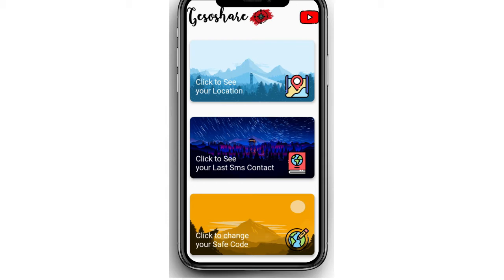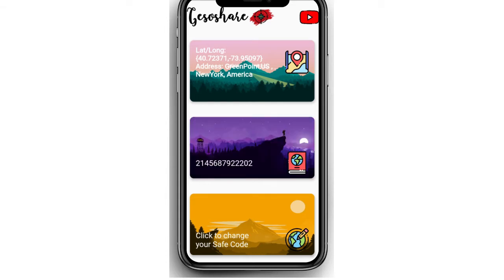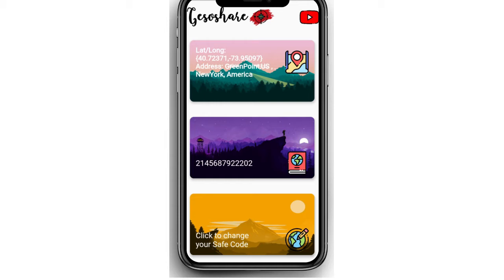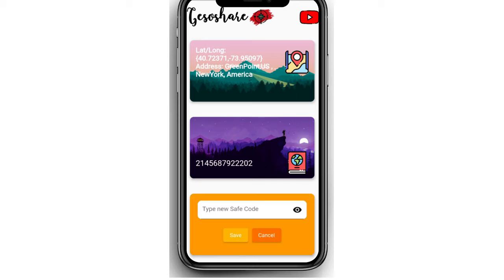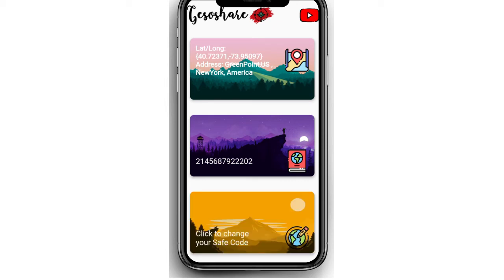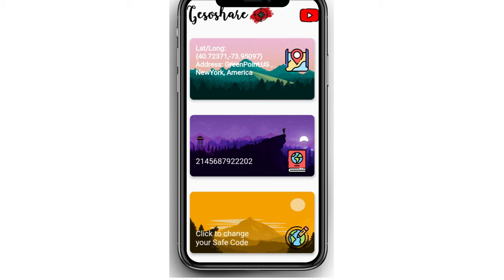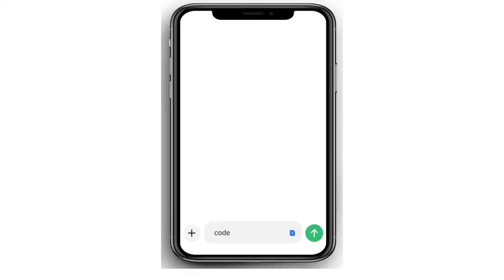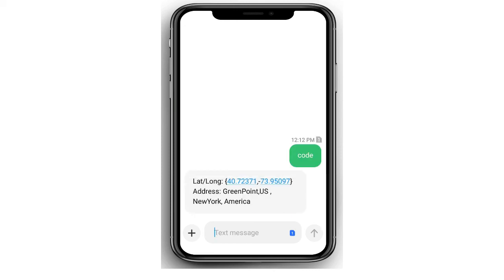GeoShare App Promo with Tutorial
This app is able to fetch the location of a person through SMS without wifi use. You have to send a special safe code that is can be changed inside the app. If the person sends an SMS to the person with the app and the safe code is correct the app will send the location to the person sending the SMS. This is good for finding loved ones without the need for wifi.